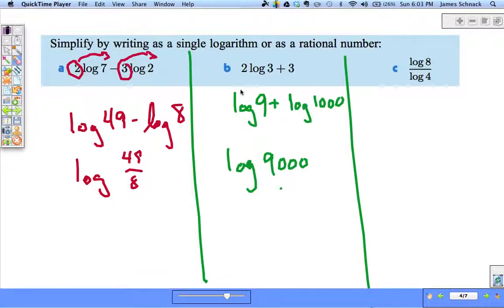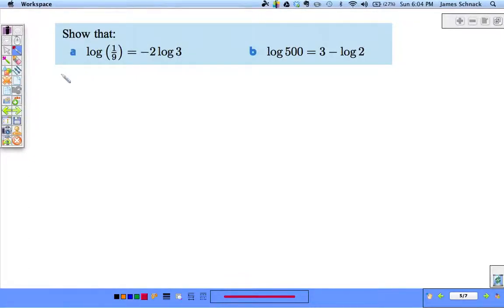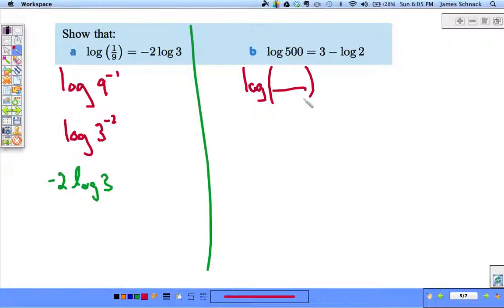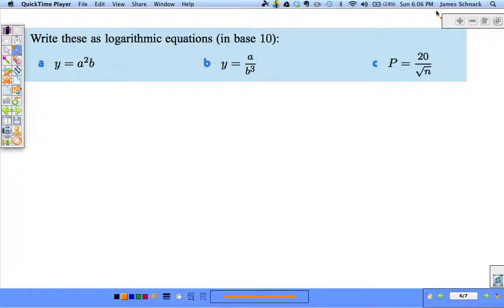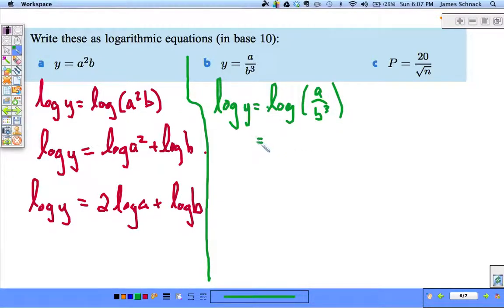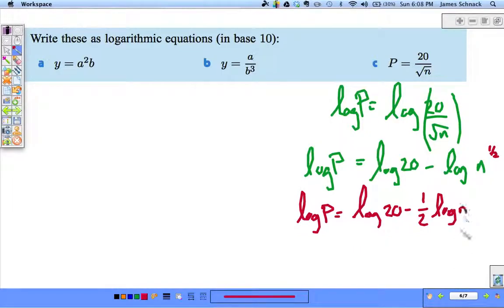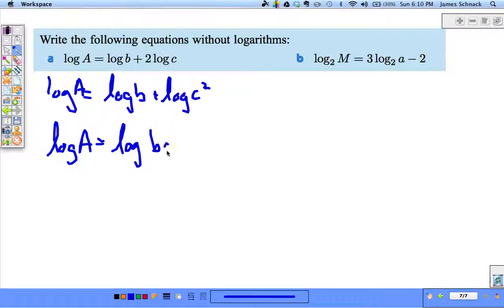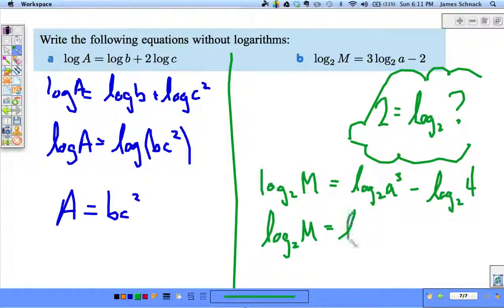laws of logs #2